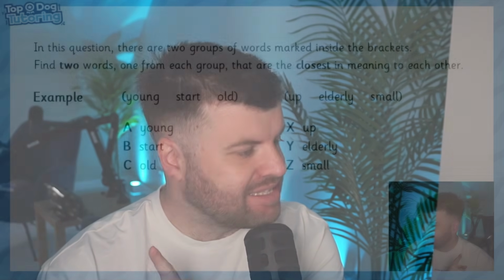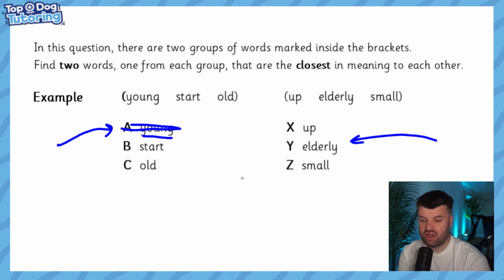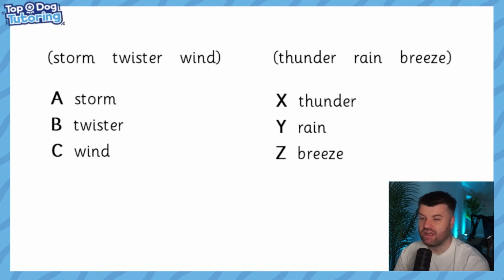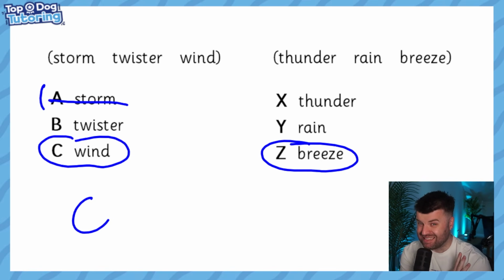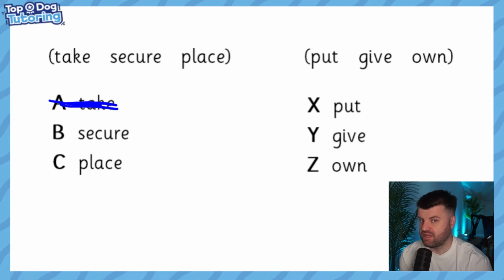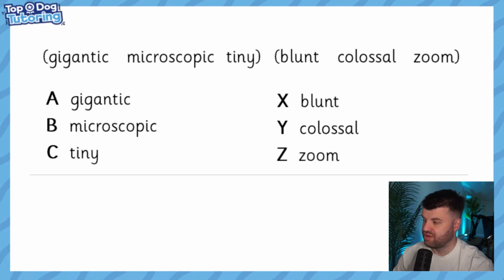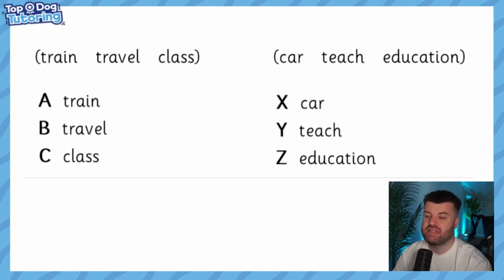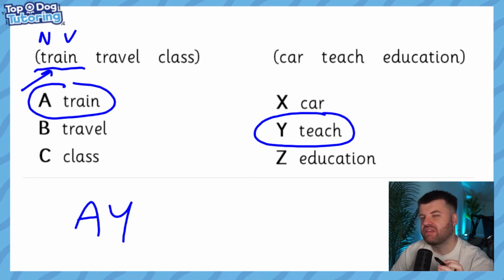Can You Spot The Synonyms? (11+ Verbal Reasoning)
In this video, Dylan, an experienced primary school teacher and founder of Top Dog Tutoring, shows you how to answer synonym 11+ questions systematically.
You'll learn a clear, step by step method for working through synonym questions, along with how to spot and avoid the trap answers that catch so many children out, so you can get them correct every time. Whether your child is just starting their 11+ journey or fine tuning their technique before the Kent Test, this is exactly the kind of approach that builds both accuracy and confidence.

📚 WANT TO KEEP THE PROGRESS GOING AT HOME?
This video is just a taster of what we do. Over at Top Dog Tutoring, we've built a full library of preparation resources for Years 4, 5 and 6, hundreds of lesson videos, homework tasks and step by step homework walkthroughs, all in one place.
Every topic is taught the same clear, systematic way you've seen here, so your child is never left wondering what to practise or how to tackle a tricky question. It's the easiest way to turn a few minutes of watching into real, lasting progress, whether you're prepping for the Kent Test, SATs, or simply want to fill the gaps and stay a step ahead week to week.